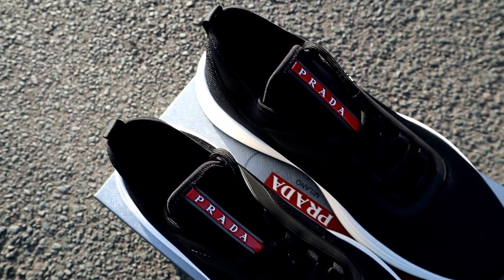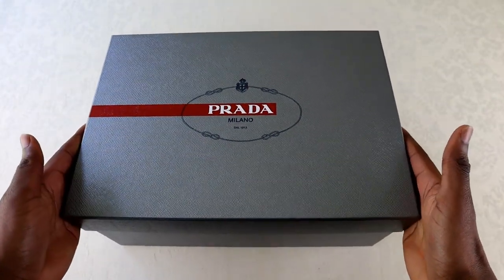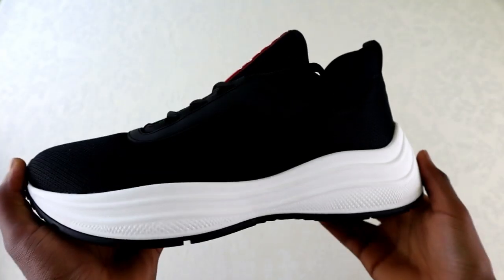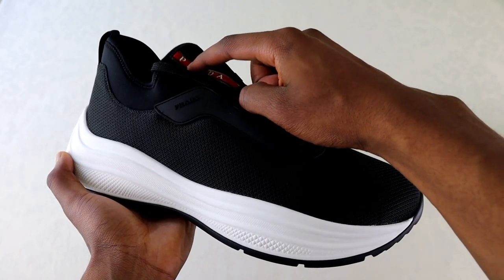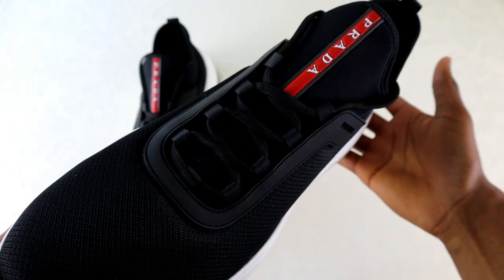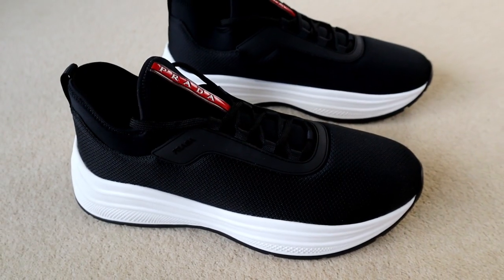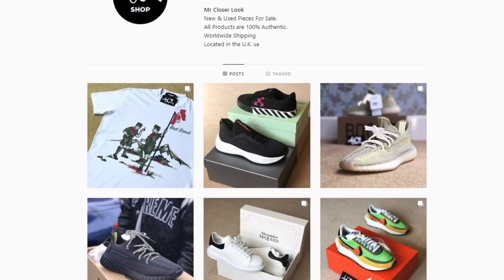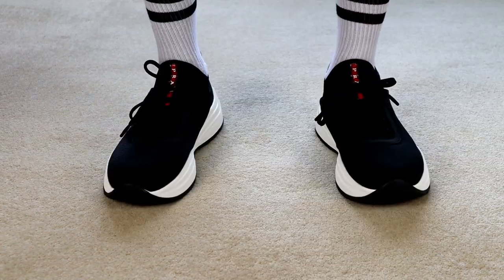Prada Americas Cup Sneaker Review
Reviewing Prada Americas Cup sneakers also known as Prada mesh and neoprene sneakers. This on feet Prada shoes review gives you a basic introduction to the Americas Cup trainers.